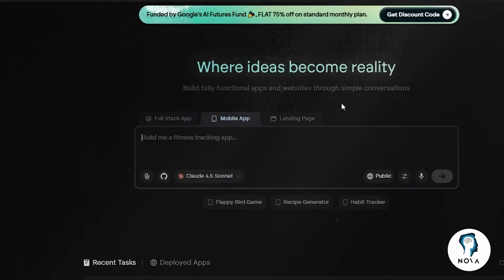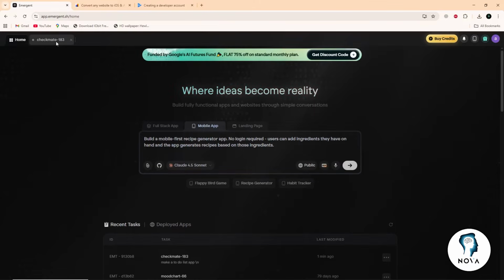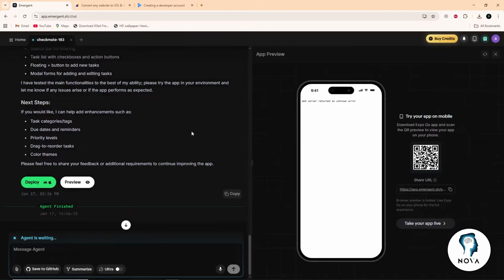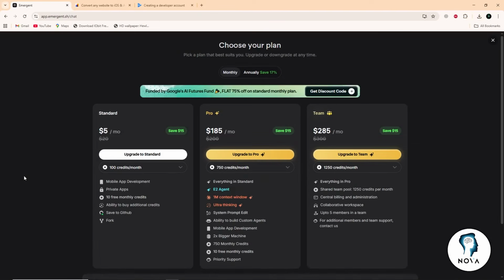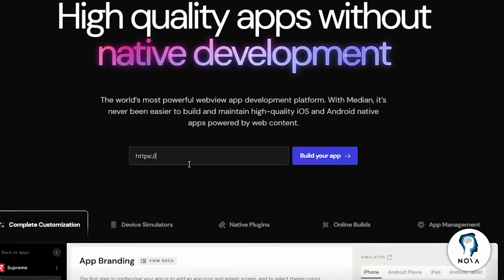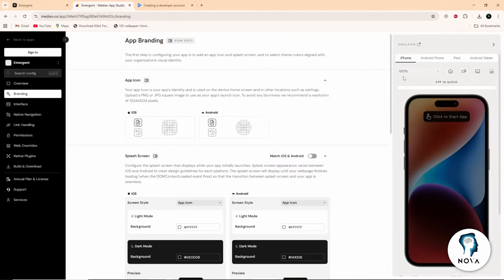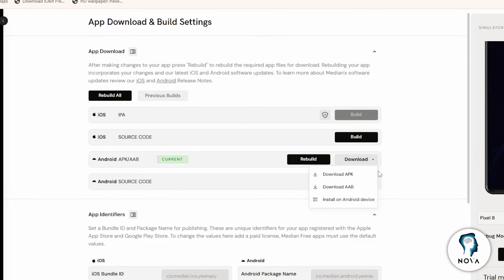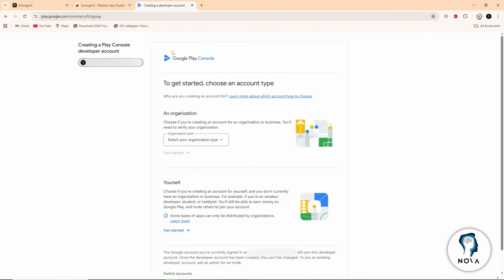How to Publish Emergent AI App On Play Store - Step by Step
How to publish an Emergent AI app on the Google Play Store step by step for Android deployment. This tutorial explains APK/AAB export, Play Console setup, app signing, and submission requirements. You’ll also learn common rejection reasons and how to pass Play Store review. Use this guide to launch your Emergent AI app on Android correctly.